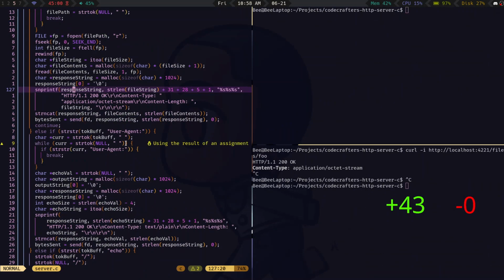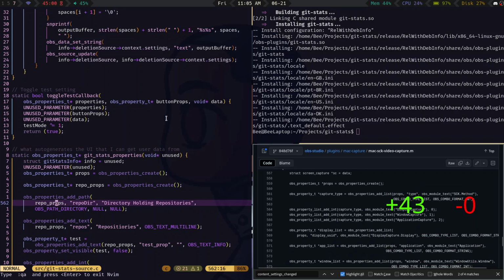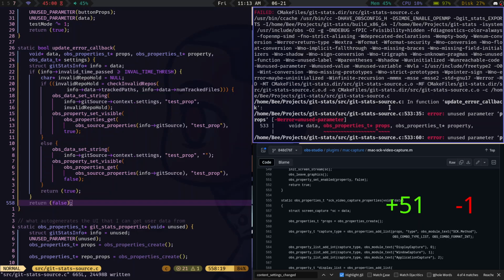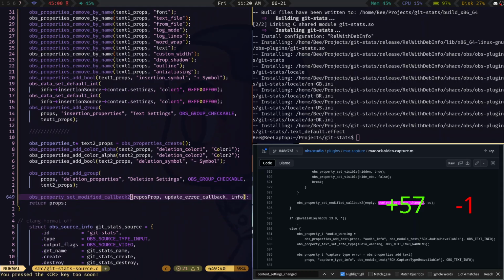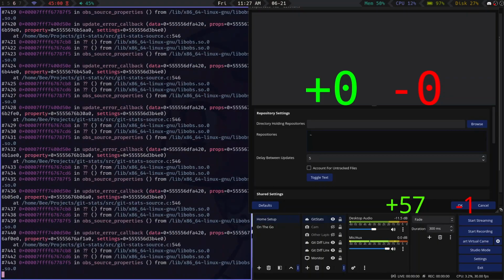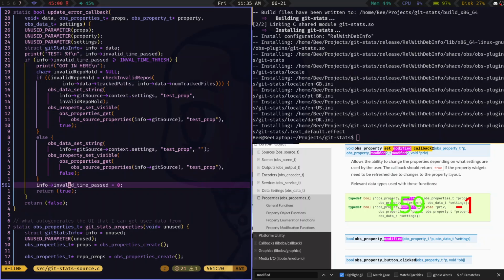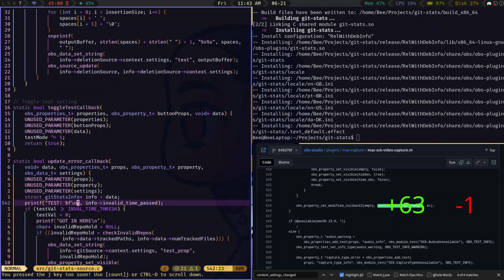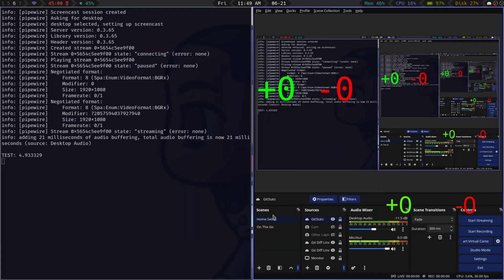Programming Everyday Until I Graduate College | Day 97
Today I worked on: getting the error message to show for the user, have a callback properly being called atm but the error message is not showing up just yet~